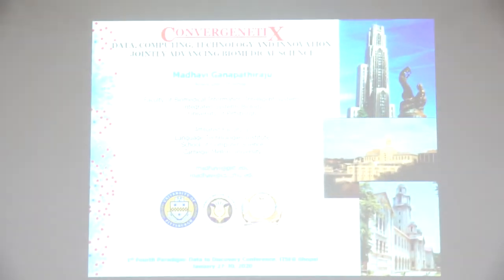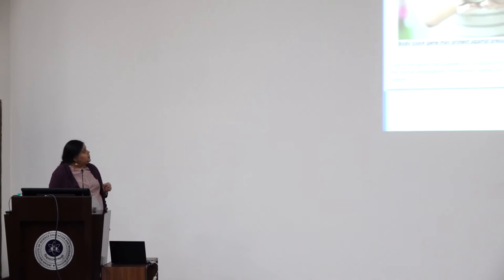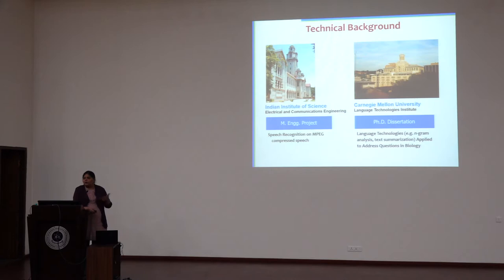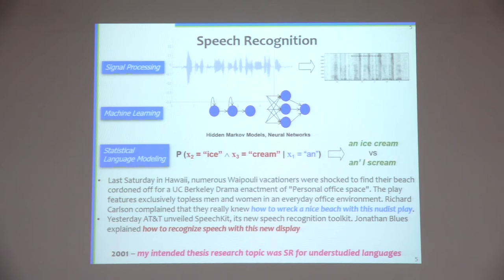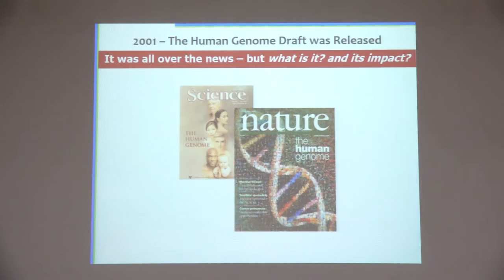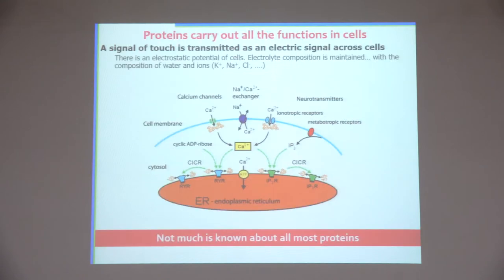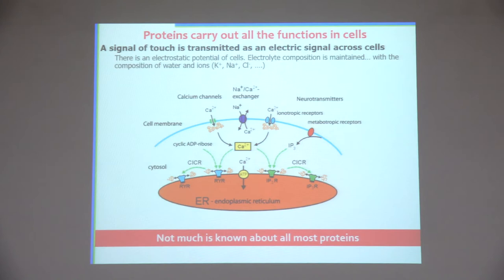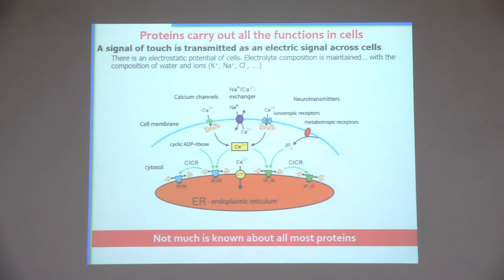Convergenetix : Data, Comp, Tech and Innovation Jointly Advancing Biomedical Science by Madhavi G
Full Title : Convergenetix : Data, Computing, Technology and Innovation Jointly Advancing Biomedical Science by Madhavi G, Univ Pittsburgh